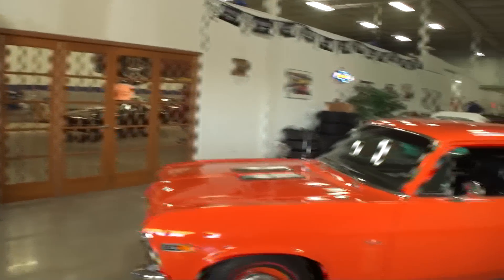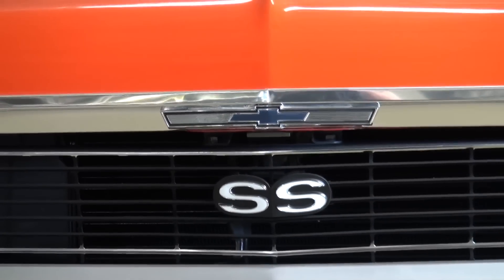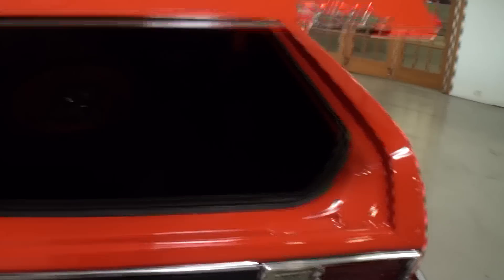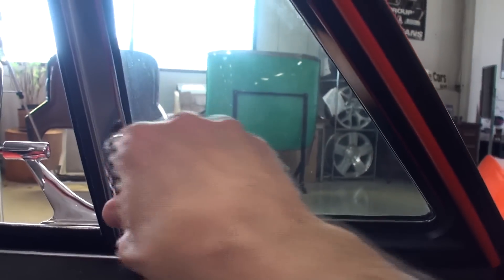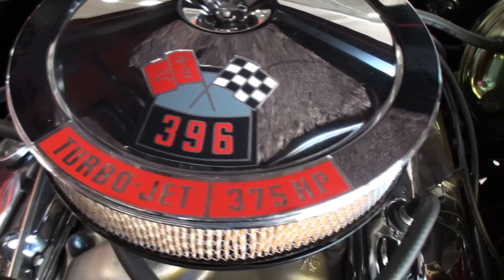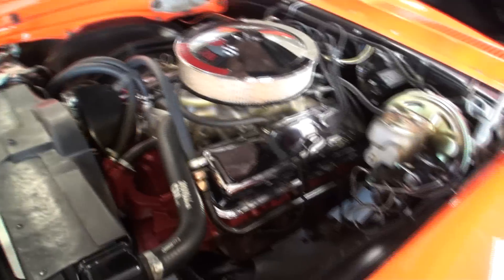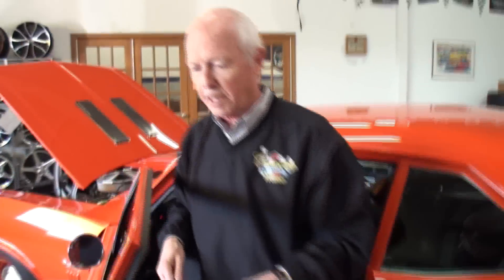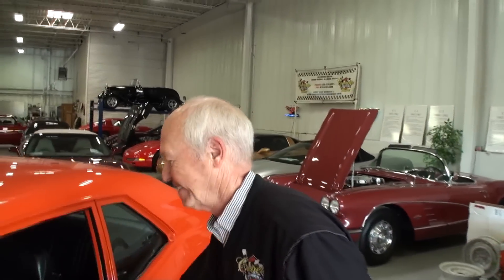1969 Chevrolet Nova SS Super Sport in Orange & 396 Engine Sound on My Car Story with Lou Costabile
On "My Car Story" we're in Burr Ridge IL on 4-25-18 at the Corvette Mike Midwest

We're looking at a 1969 Chevrolet Chevy Nova SS Super Sport in Hugger Orange Paint.  The engine is a factory original 396 (cubic inch) CI.  This restored car looks brand new as if it just came off the showroom floor in 1969.

We’re talking with Bill Kotzum, one of the Owners of Corvette Mike Midwest.  He’s had the dealership since 2004.  The company is located at 60 Shore Drive, Burr Ridge, IL 60527 who sells Corvettes.

If you’re interested in purchasing a Corvette, call Bill at the office # 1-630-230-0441.